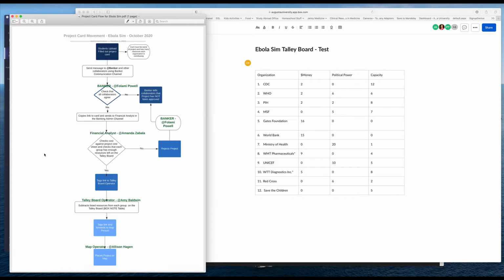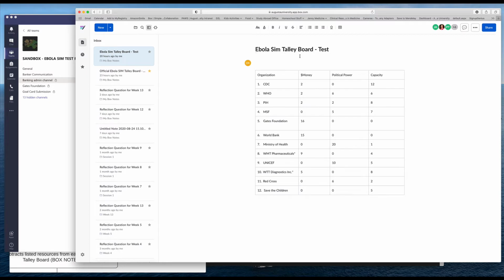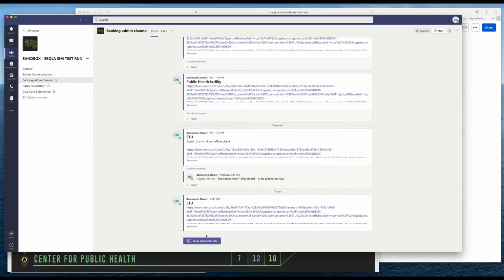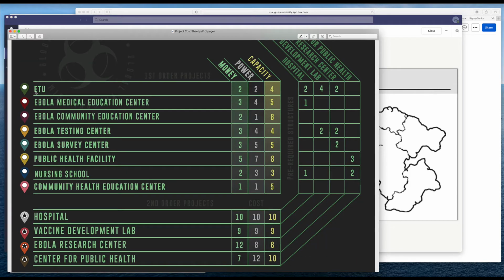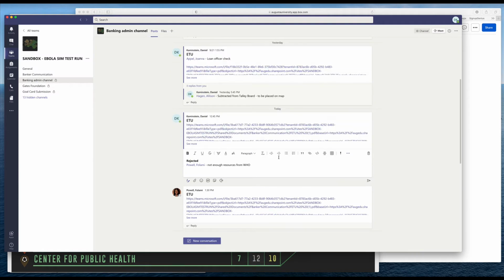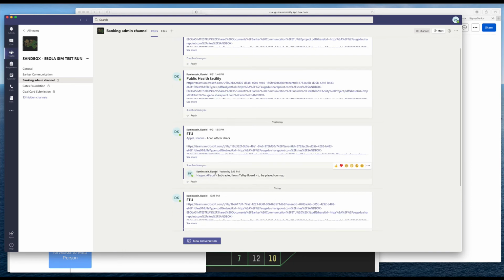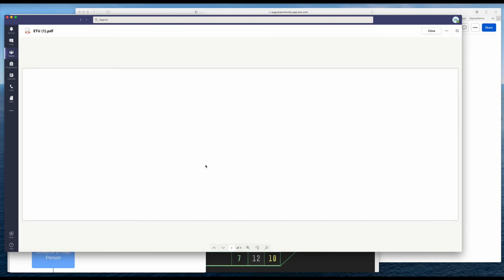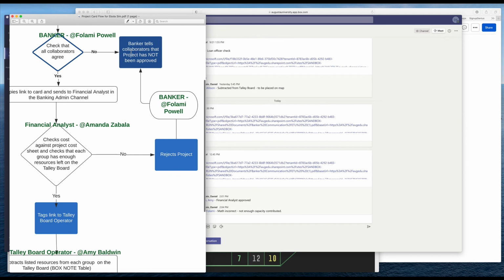Financial Analyst Instructor Video